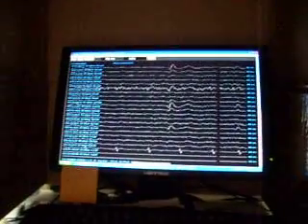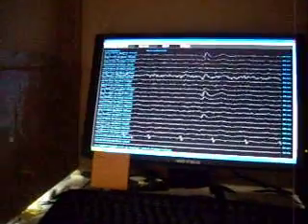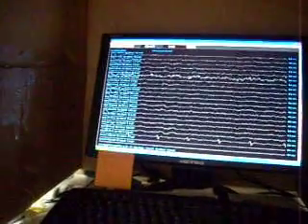Recording Visual Evoked Potentials with Discovery and EPrime